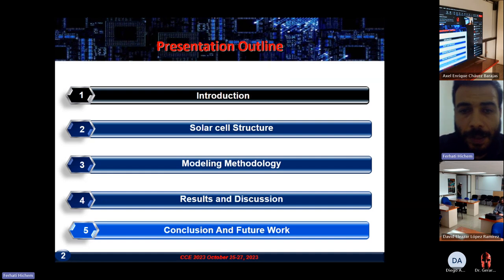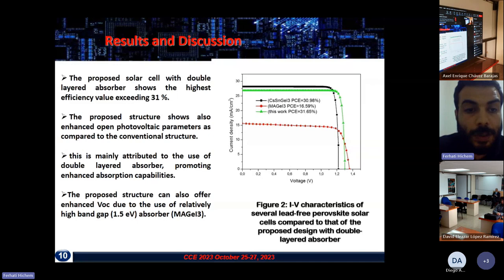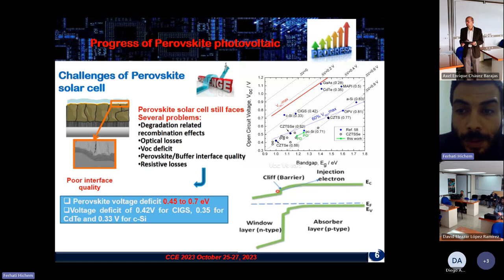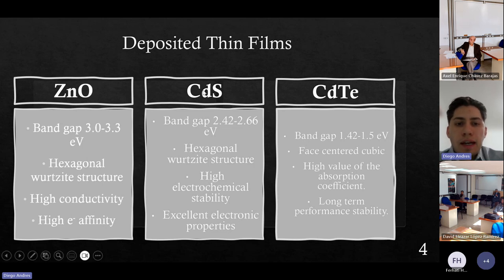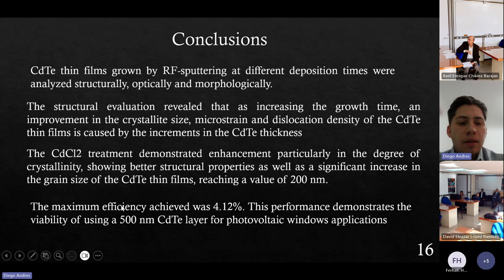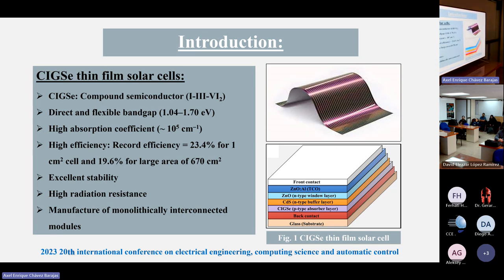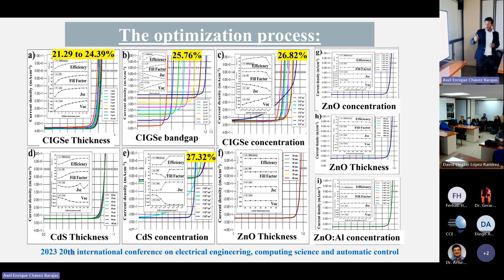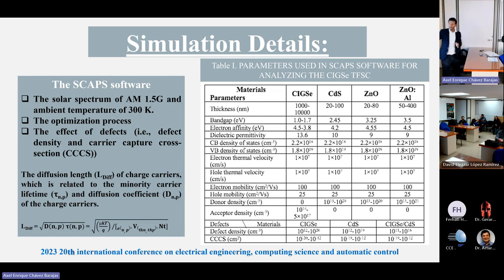ROOM 1 SSM2 Solid state materials, Electron Devices and Integrated Circuits CS 20231026 090026